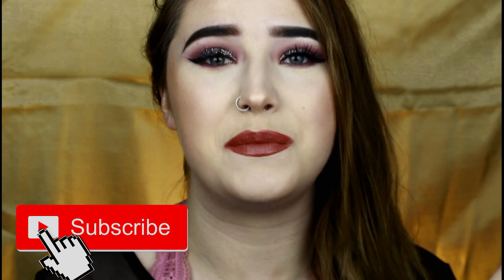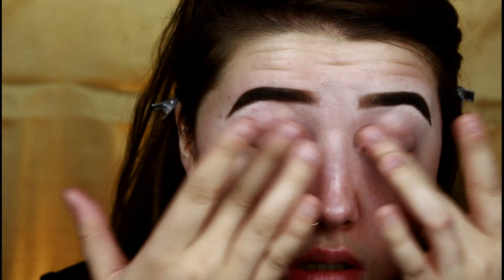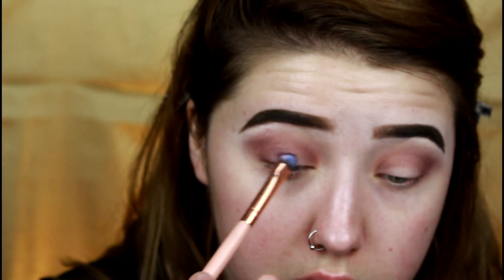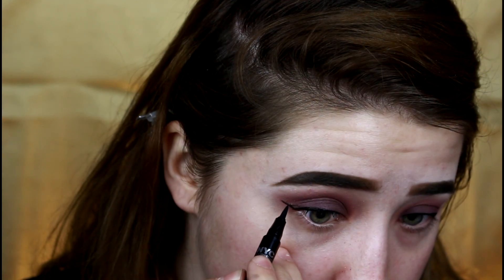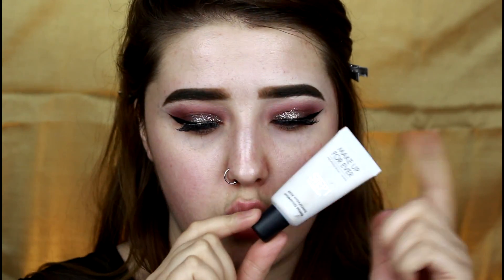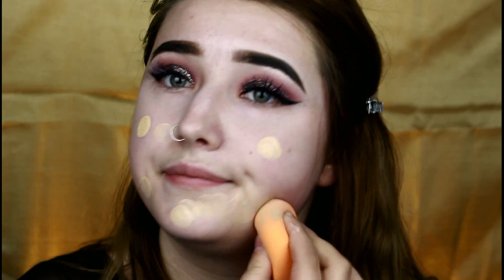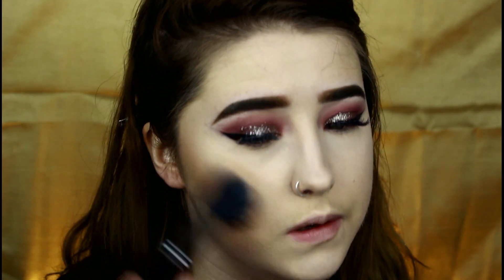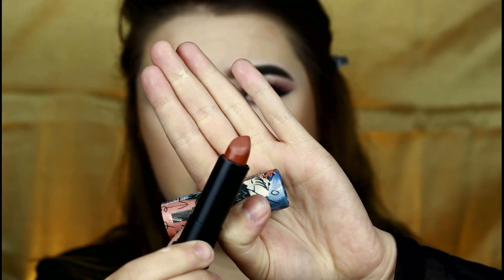RIDE OR DIE MAKEUP TUTORIAL | PRODUCTS I LOVE || KianaCairnsxo ♡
❤❤❤RIDE OR DIE MAKEUP TUTORIAL | PRODUCTS I LOVE❤❤❤

Today's video is going to be my Ride or Die makeup products or products that I've been OBSESSED with as of lately!

 Receive $$$ off your city colors online order by using the code    "KC08CC15" at checkout

by using the code "kianacairnsxo" at checkout

Receive $$ off your order at mymakeupbrushset.ca ) by using the code "SAVEWITHKIANA" at the checkout

❤Its free
❤You'll be the first one notified about my videos and posts   ❤More subscribers, the bigger the GIVEAWAY!
❤Lastly, We'll be besties!

xoxo Kiana